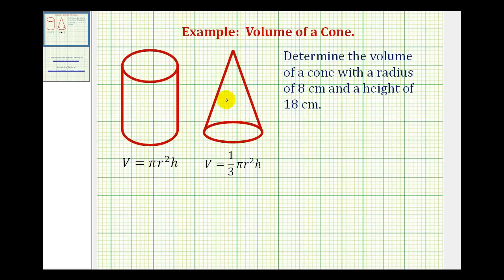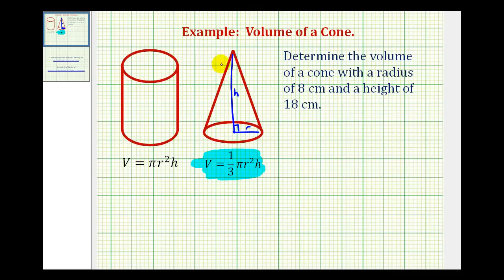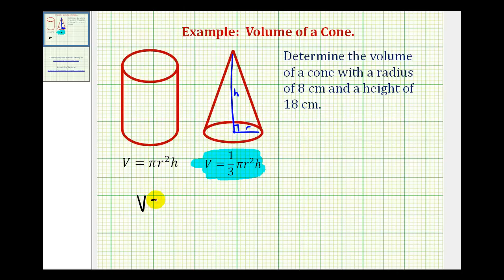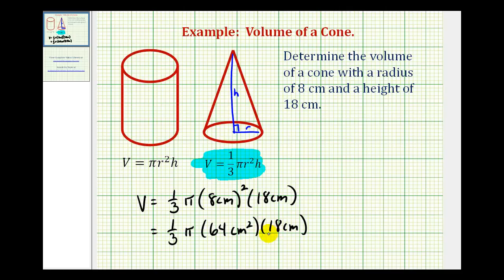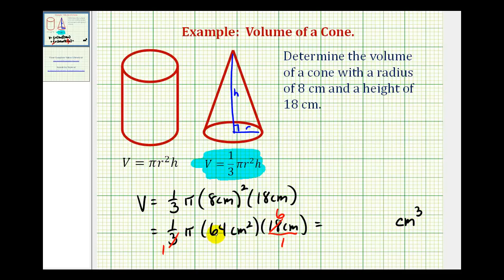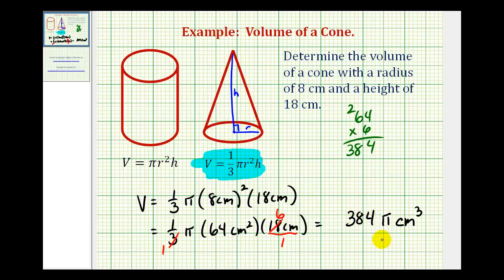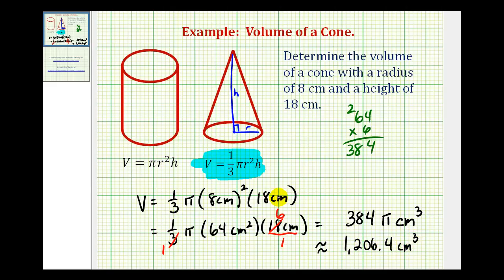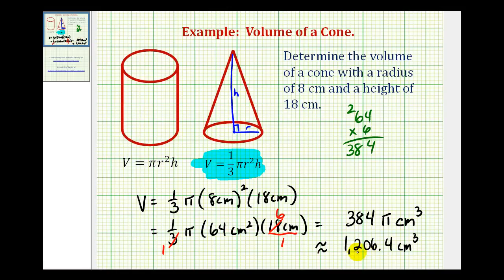Ex: Determine Volume of a Cone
This video provides an example of how to determine the volume of a cone.